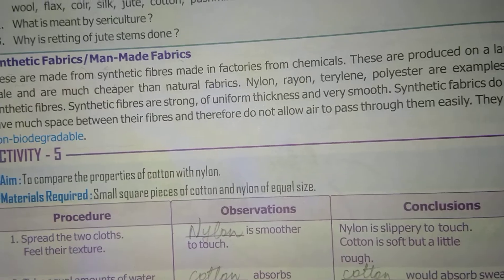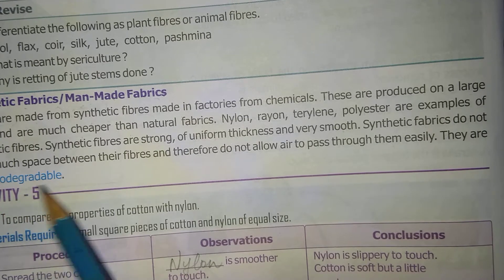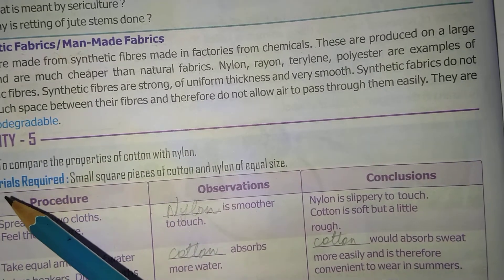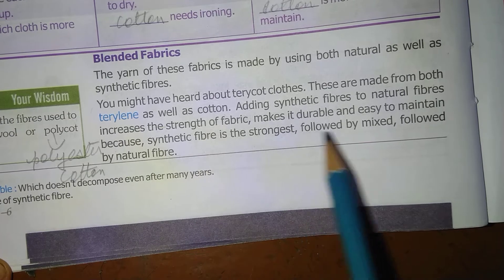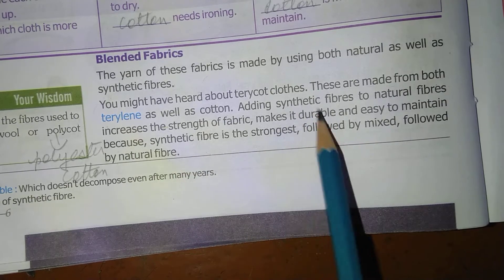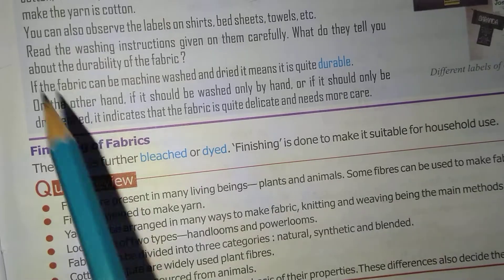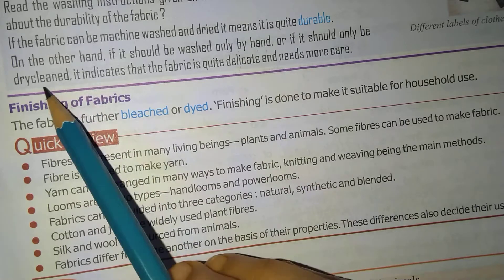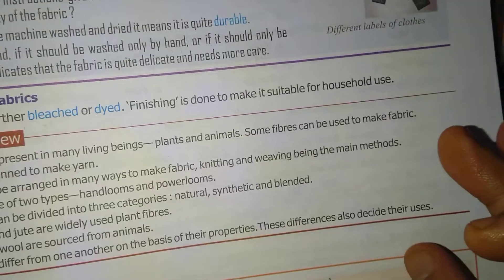Science Class 6 Chapter 3 part 6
In this video Fibre to Fabric is discussed.